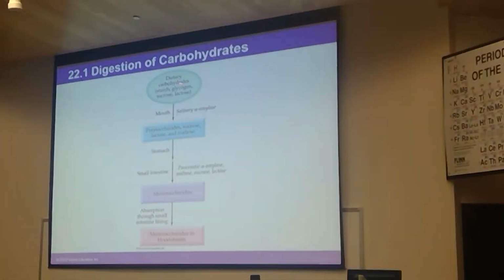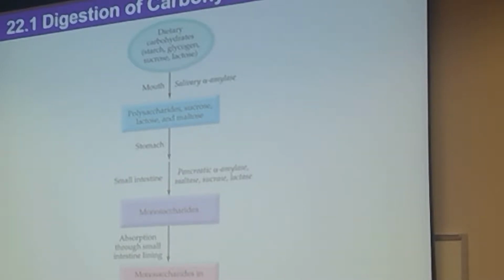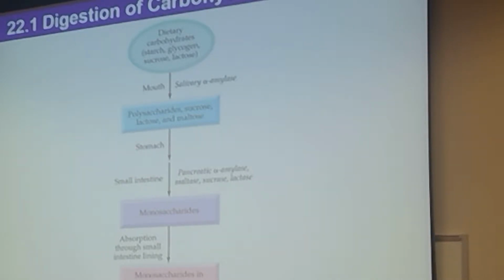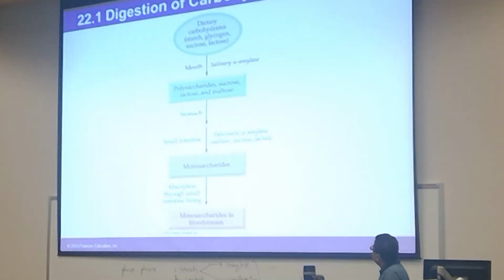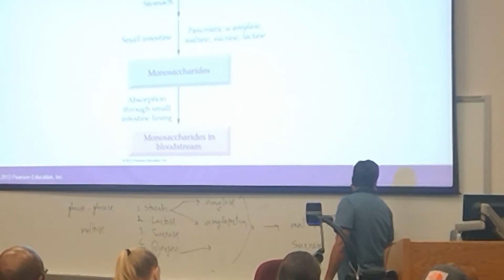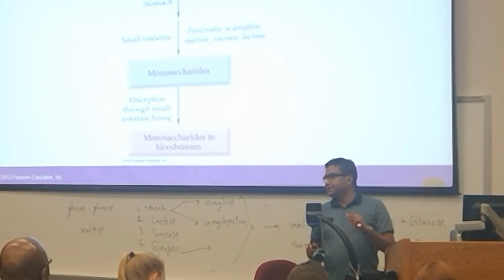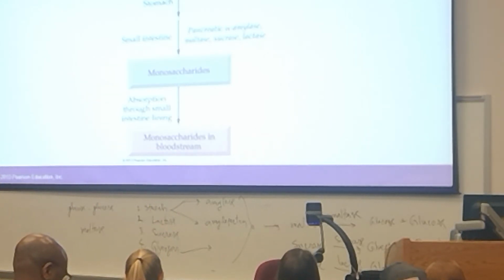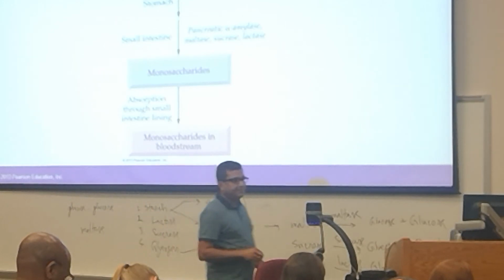WIN 20170421 08 01 40 Pro